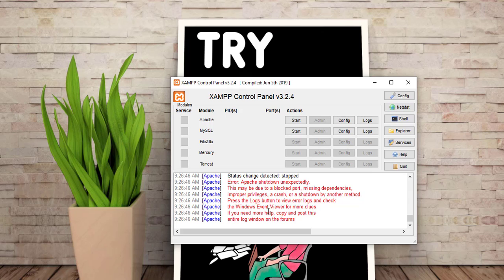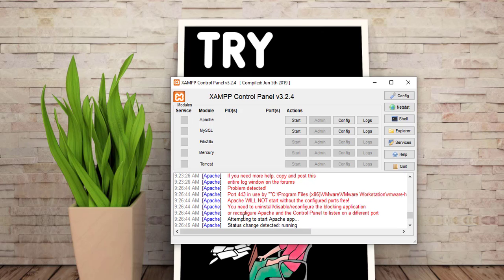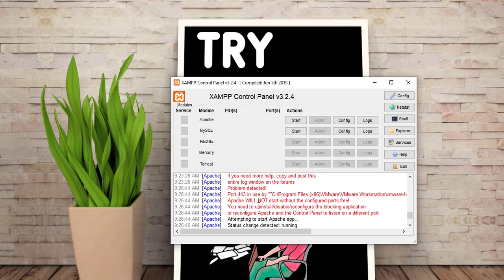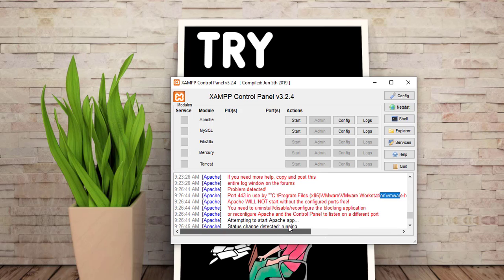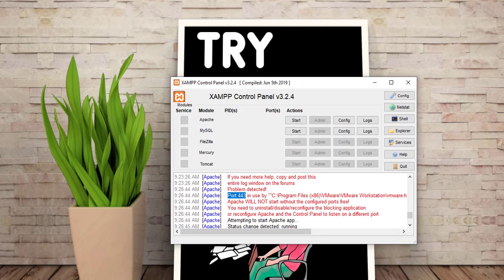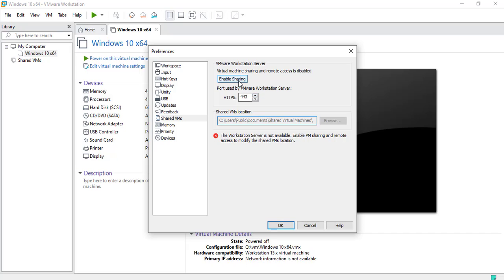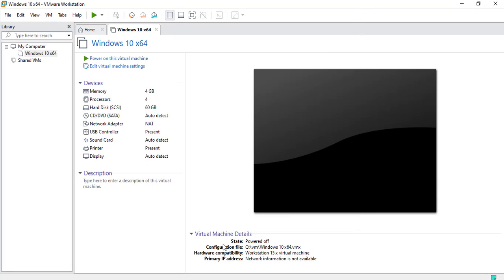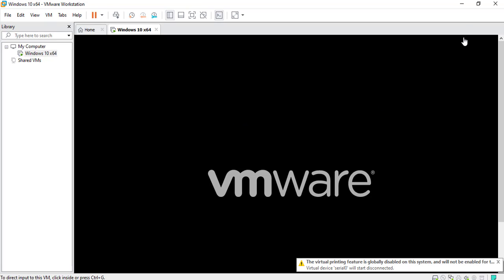how to fix blocked port in xampp?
I try to teach you how to fix blocked port in XAMPP when you want to run Apache.